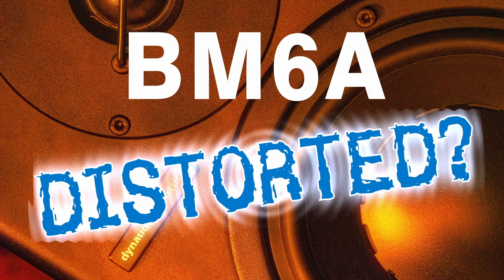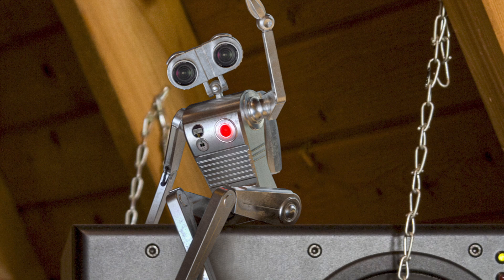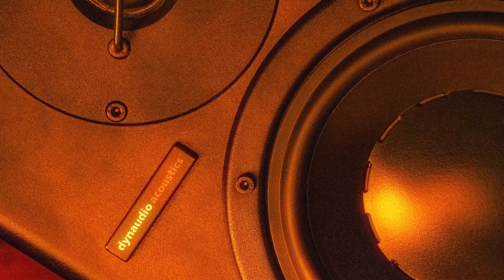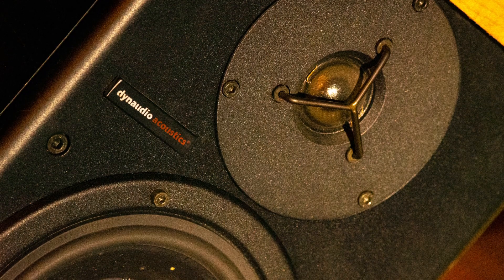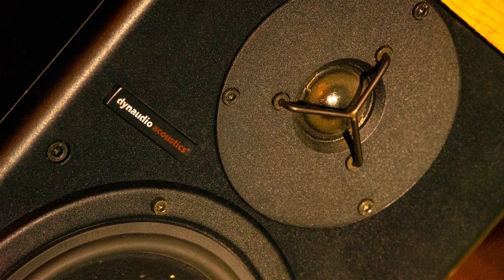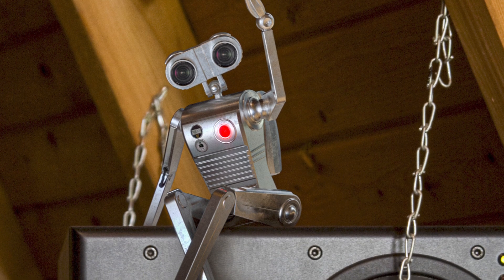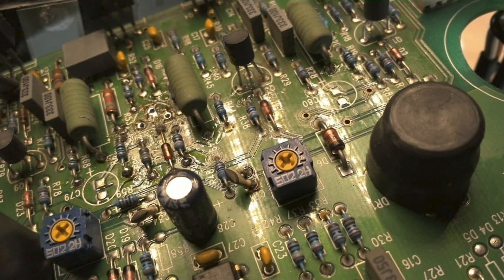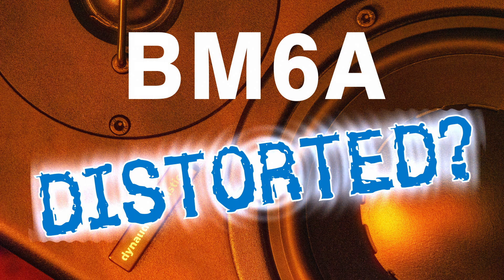Dynaudio BM6A Distortion Fix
How I found a solution to the  Dynaudio BM6A distortion problem
Please share, so others can benefit from this also. Thank you.